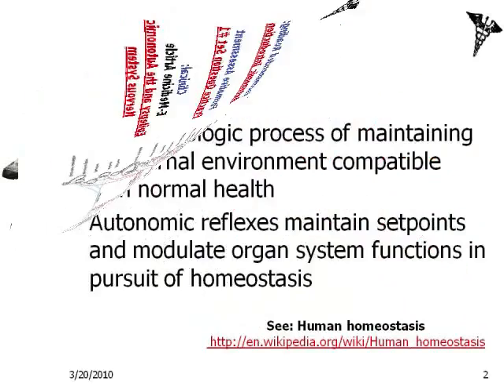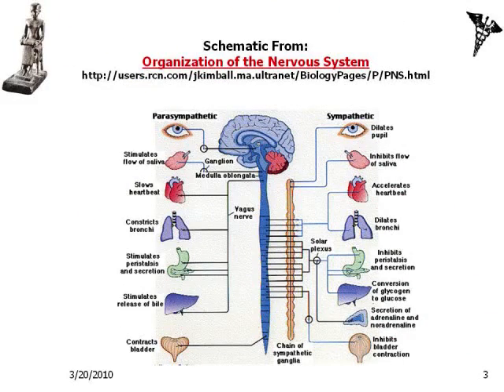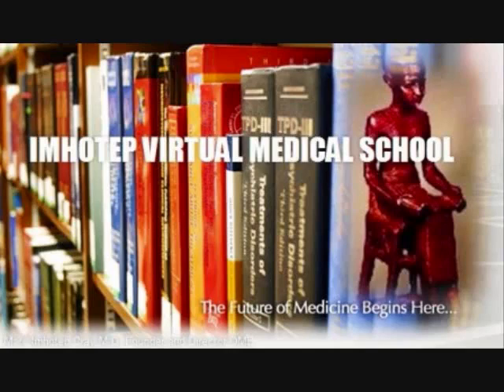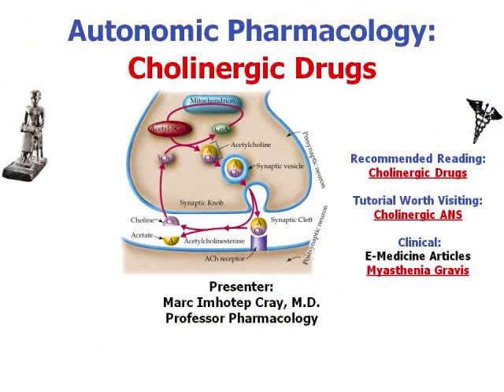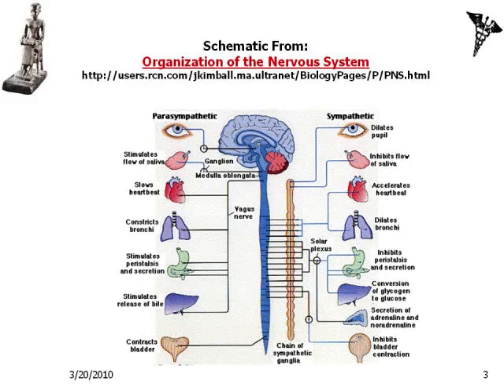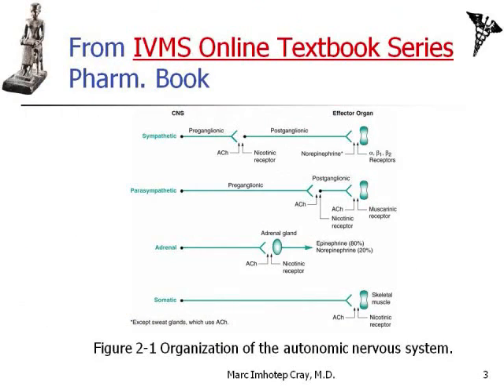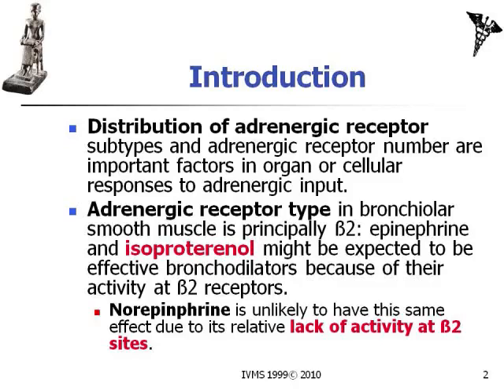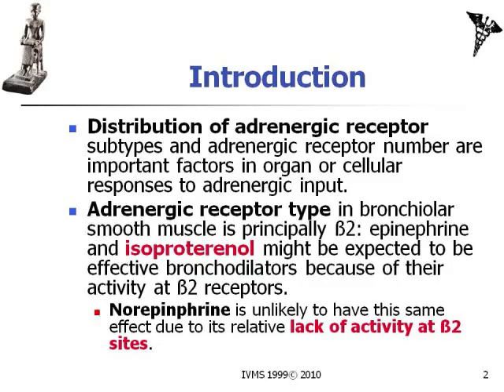شرح مفصل للدماغ